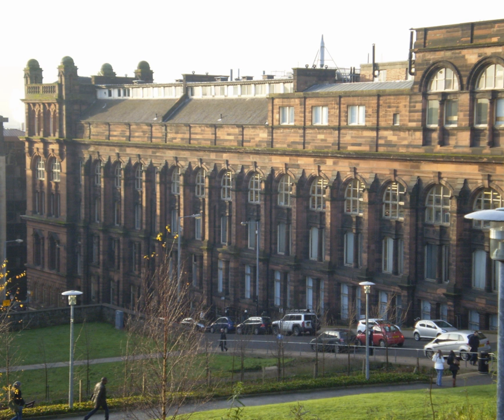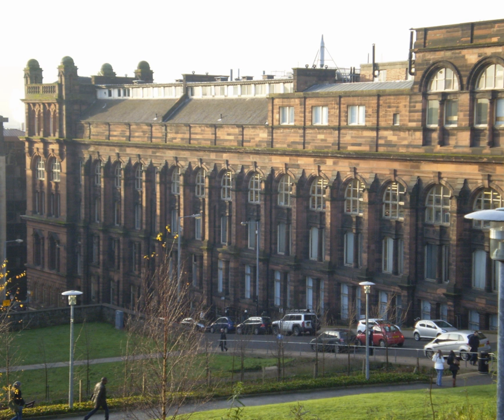Royal College of Science and Technology | Wikipedia audio article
00:00:16 1 History
00:04:17 2 Departments
00:04:57 2.1 Department of Bioscience, Faculty of Science
00:06:23 2.2 Department of Chemistry, Pure and Applied, Faculty of Science
00:08:29 2.3 Electrical and Electronic Engineering

- Socrates

SUMMARY
The Royal College of Science and Technology was the principal predecessor institution of the University of Strathclyde, and now serves as one of the main educational buildings of the University of Strathclyde.